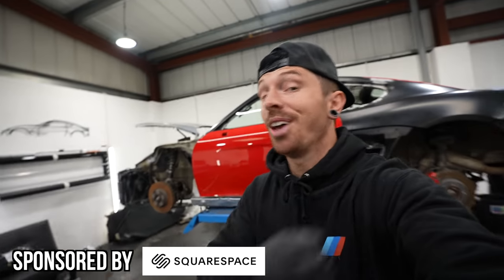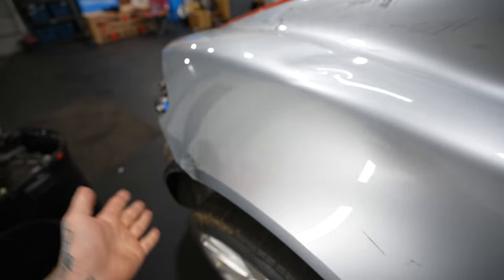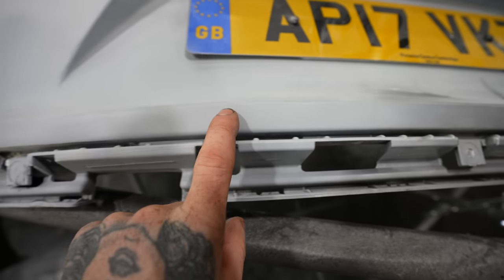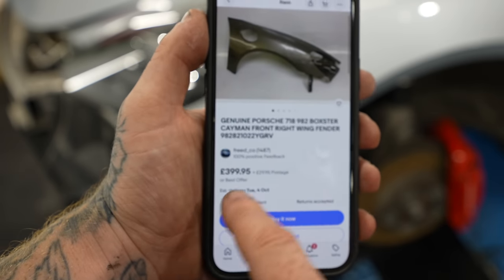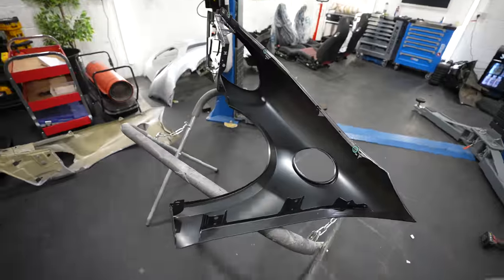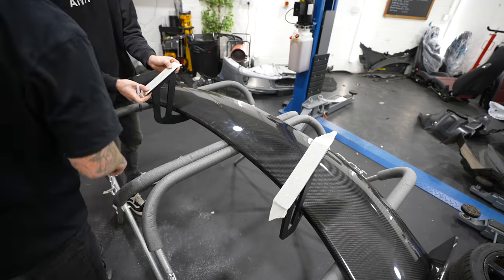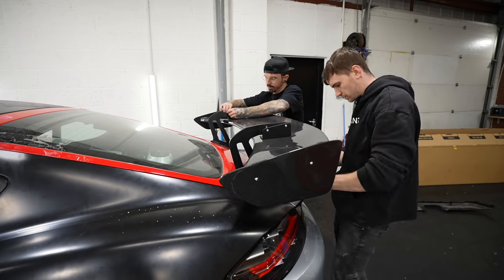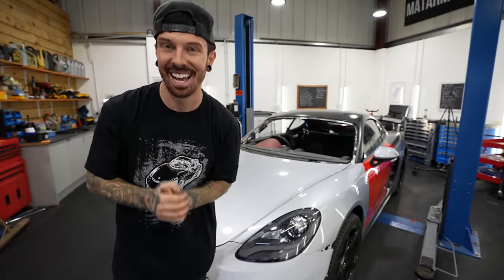REBUILDING THE CHEAPEST PORSCHE 718 CAYMAN S | PT4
I took a huge risk buying the cheapest Porsche 718 Cayman S in the country from auction. Not one panel was left un scratched or damaged. Over the past few videos i have been rebuilding & restoring it by adding quarter panels and even a new roof. But in this video i begin the Porsche GT4 & GT4RS upgrades.